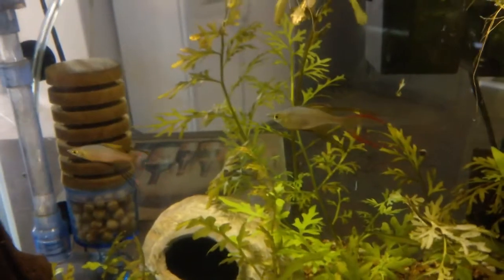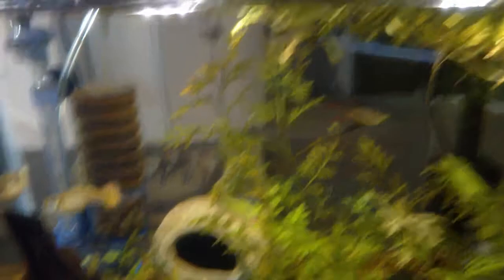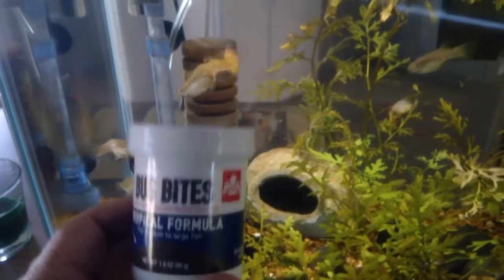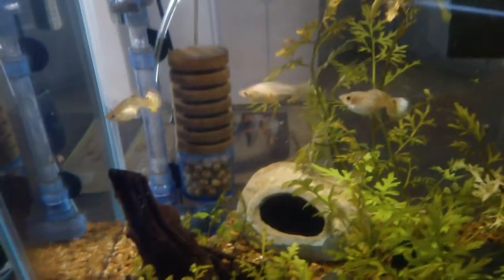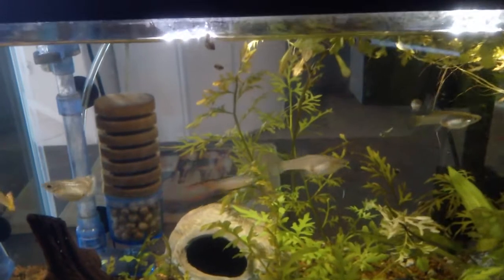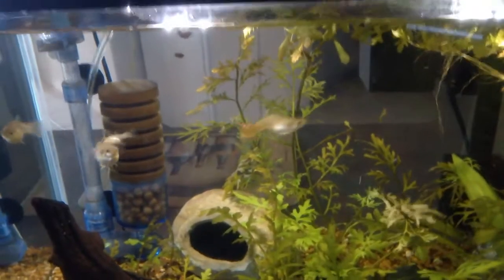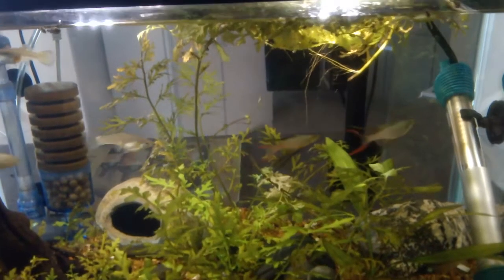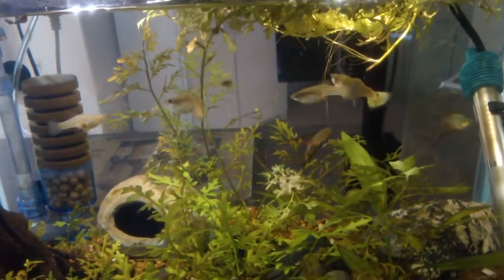Bug bites fish food review..